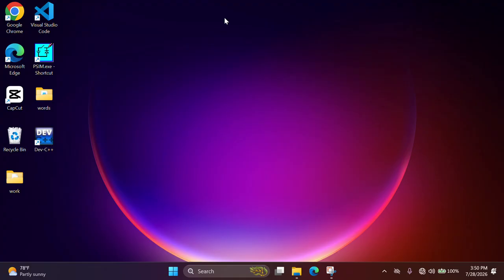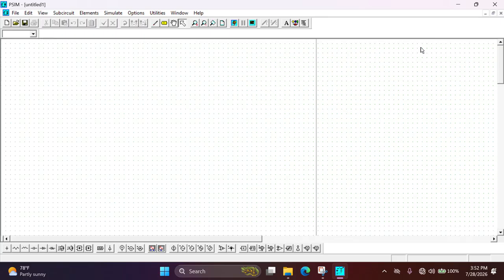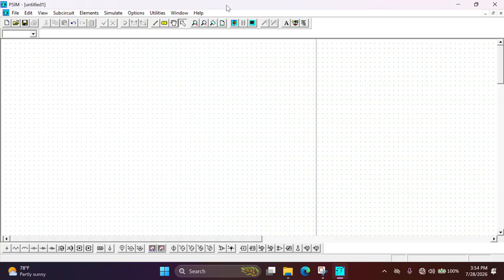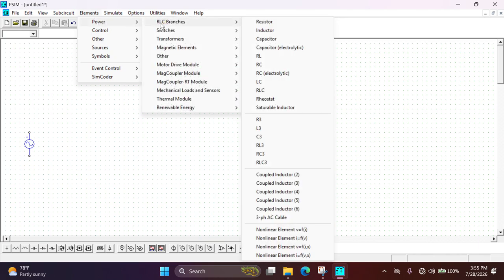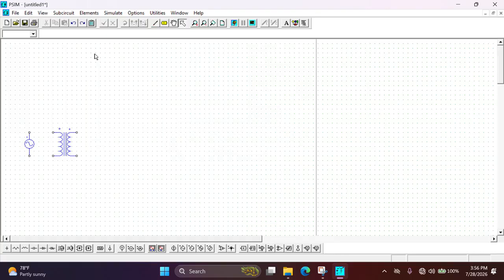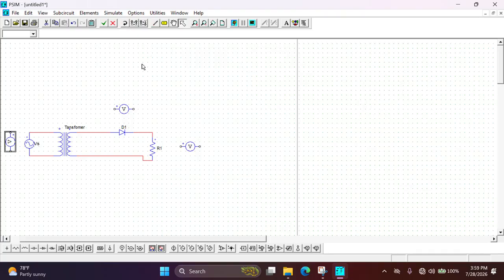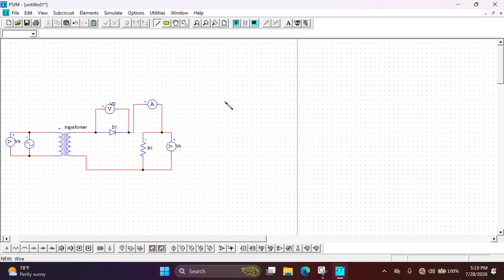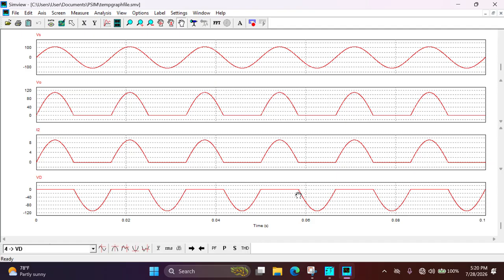How to Simulate an Uncontrolled Rectifier in PSIM | Step-by-Step Tutorial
Welcome to EcoAgroIntellex!

In this video, I demonstrate how to design and simulate an Uncontrolled Rectifier in PSIM step by step. This tutorial is ideal for students studying Power Electronics, Electrical Engineering, and Electronics Engineering.

📚 In this tutorial, you will learn:

* What an uncontrolled rectifier is
* Components required in the PSIM circuit
* How to build the circuit in PSIM
* How to run the simulation
* How to analyze the input and output waveforms

This tutorial is suitable for:

* Engineering students
* University and college learners
* Beginners learning PSIM
* Anyone interested in power electronics

• PSIM
• Power Electronics
• EasyEDA PCB Design
• ESP32 Projects
• Embedded Systems
• IoT
• Electronics Engineering